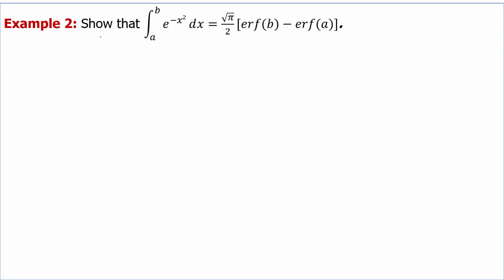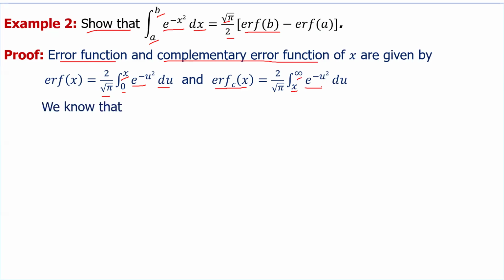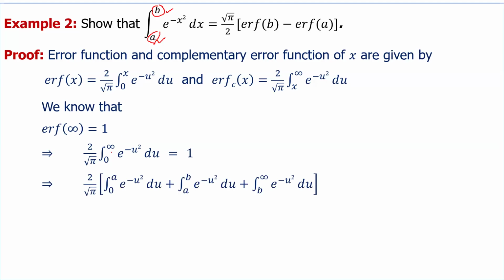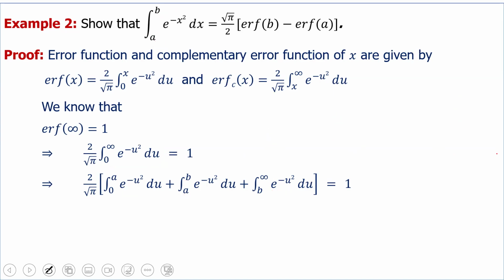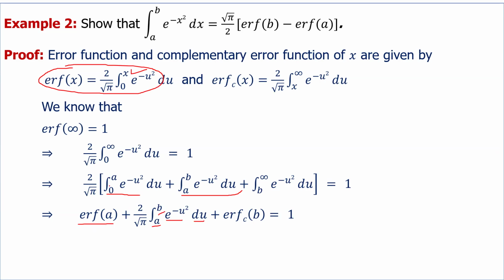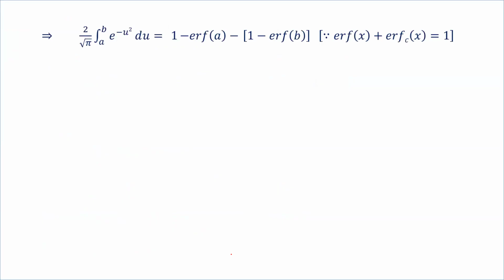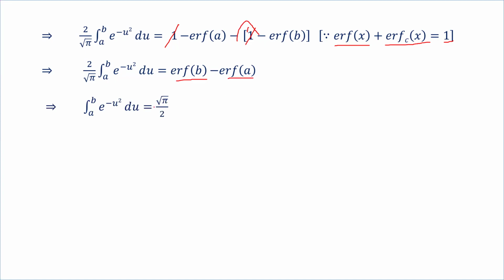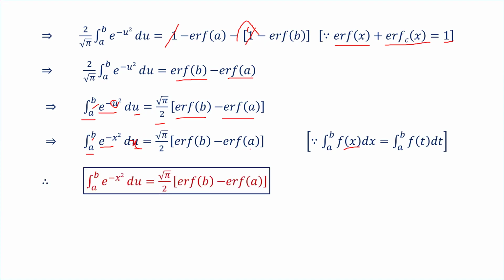MFC-3-Unit-IV-12-Example on Error Functions-01